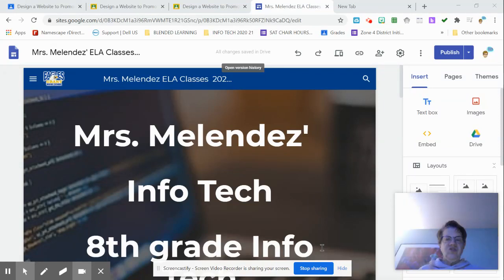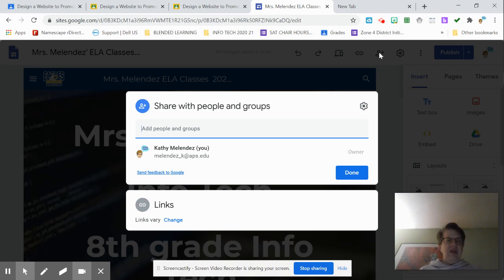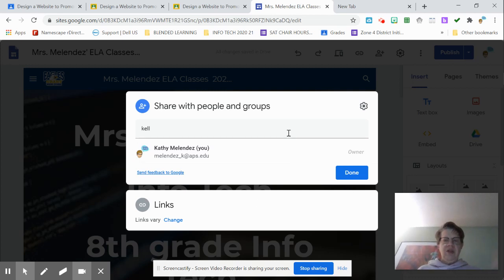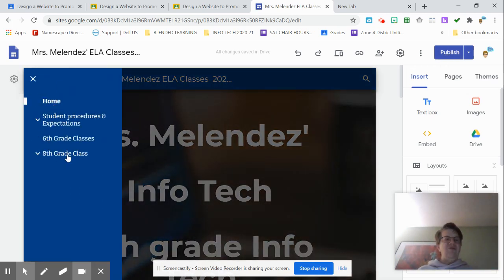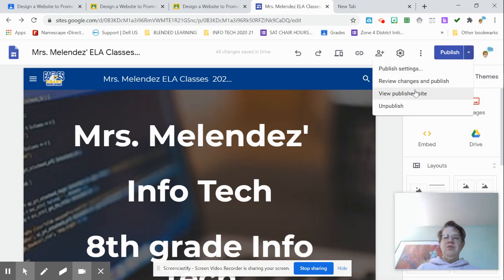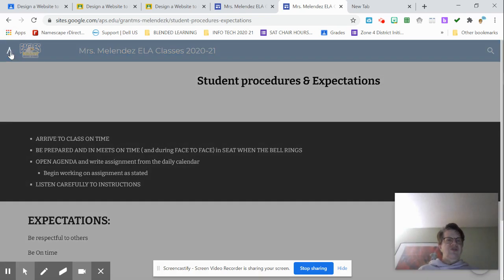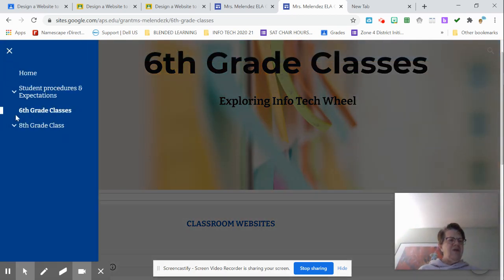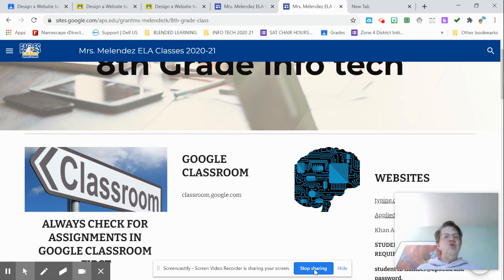Untitled: Nov 22, 2020 9:02 PM